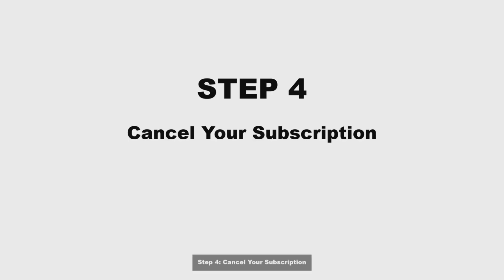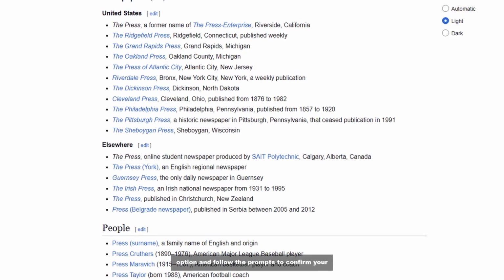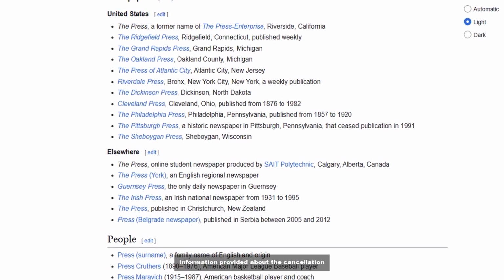How To Cancel Dropbox Free Trial 2025 (2026)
In this video, we will guide you through the process of how to cancel your Dropbox free trial in 2025. If you're looking to avoid unexpected charges or simply want to explore other options, this tutorial is for you.